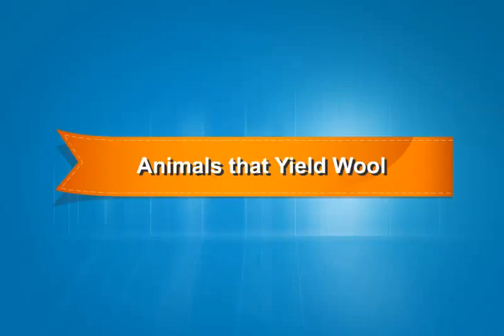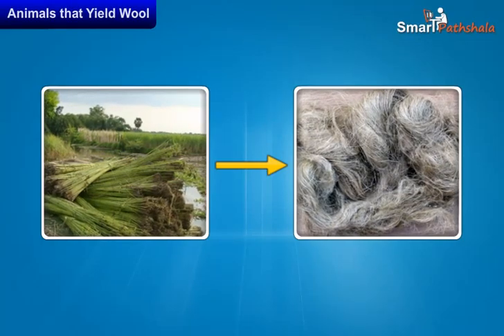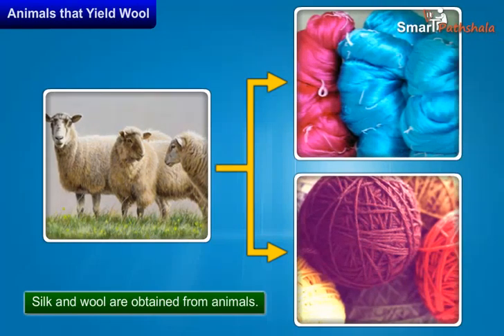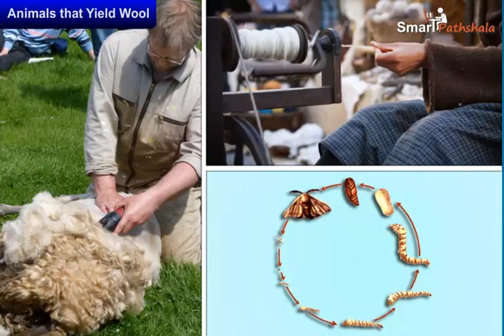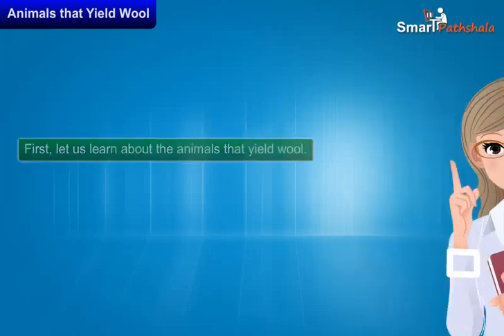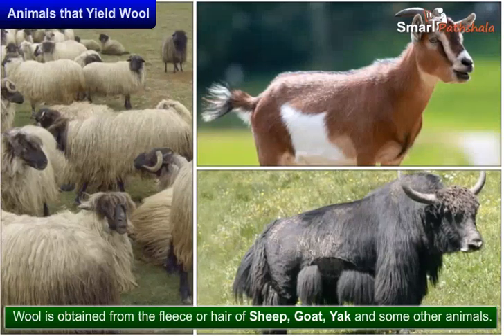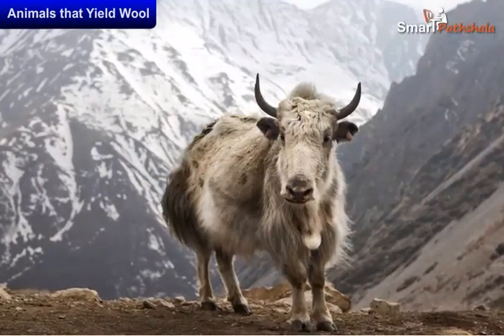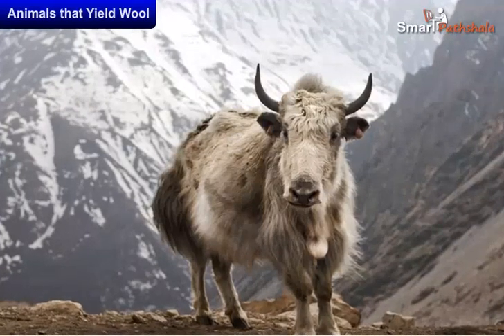NCERT CBSE Class 7 Science Chapter 3 Fibre to Fabric Part 1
In this video “Animals that Yield Wool” has been explained according to NCERT CBSE Class 7 Science Chapter 3 “Fibre to Fabric”. for complete free access to the course